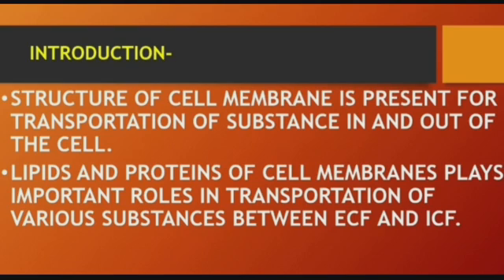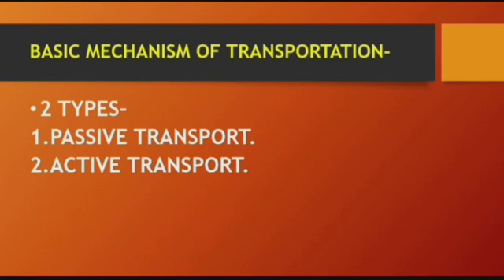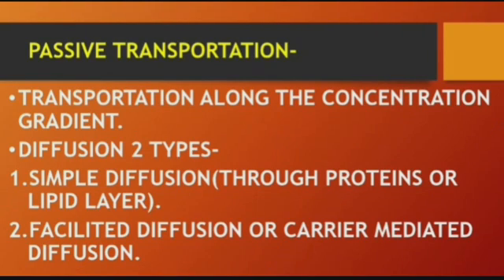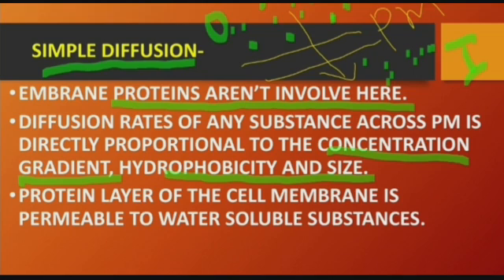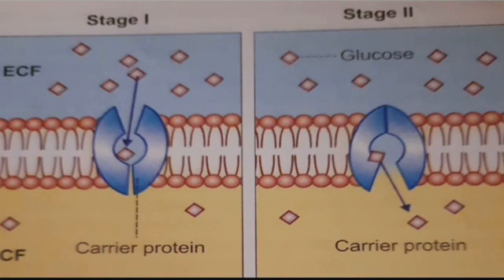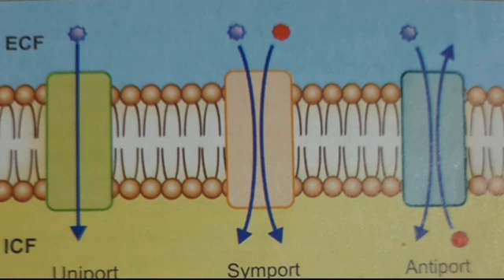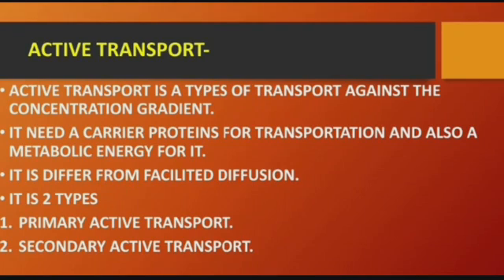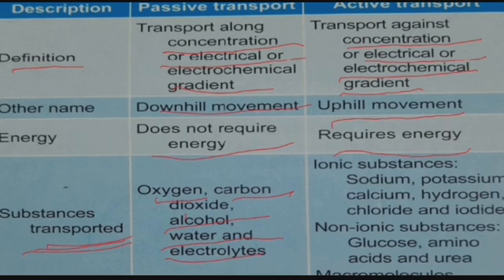MEMBRANE TRANSPORT OVERVIEW ||BY SASMITA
Subject: cell biology.
Topic: Transportation.
By: sasmita.

The points which I covered here-
1. Introduction.
2. Besic mechanism-
      *passive transport.
      *Active transport.
3. passive transport.
4. simple diffusion.
5. Facilited diffusion.
6. carrier mediated transport.
7. channel mediated transport.
8. Active transport.
9. Differences between active and passive transport.

Hello guys,
         Do check out our full lectutr on transportation I have tried to cover all about transportation hope you will clear out all your problem related to this topic If you have any questions related to this video then comment down below thank you.